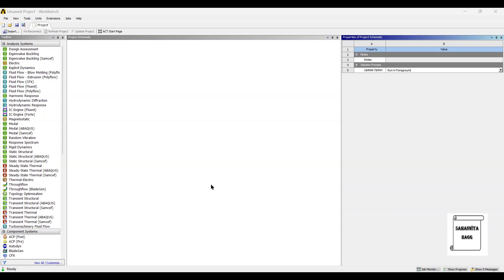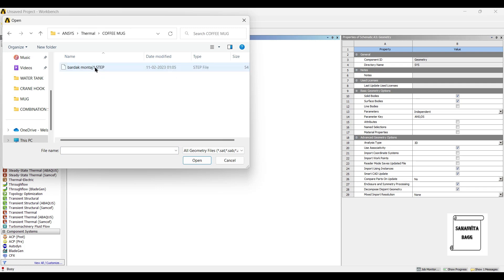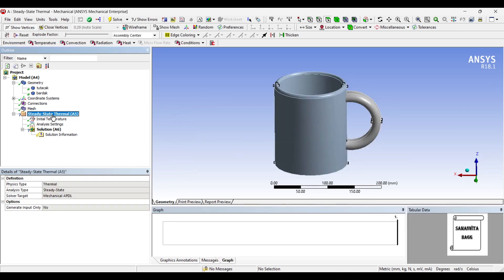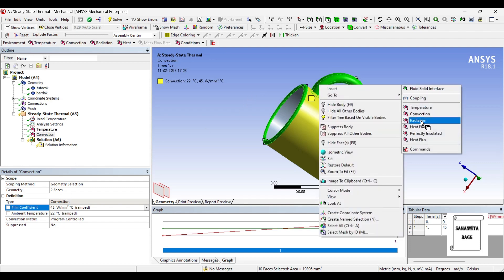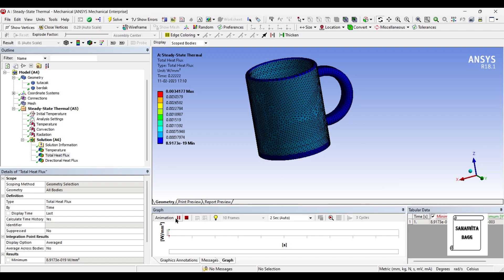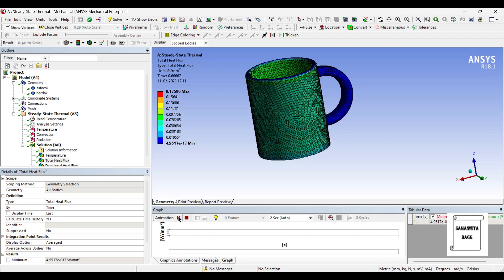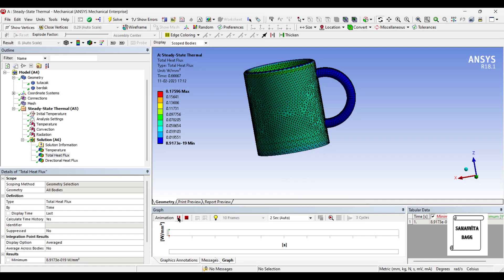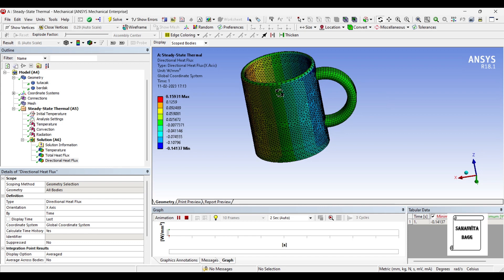Coffee Mug I Steady State Thermal Analysis I Heat flux | Temperature | ANSYS Workbench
This video shows how to analyze a COFFEE MUG for temperature distribution and heat flux using STEADY STATE THERMAL module of ANSYS Workbench.

0:21 Introduction
0:37 Start of analysis-Steady State Thermal
0:46 Engineering Data
1:08 Geometry
1:27 Model
1:47 Material Allocation
2:00 Mesh
2:26 Boundary Conditions
3:42 Solution
4:05 Results and Discussion